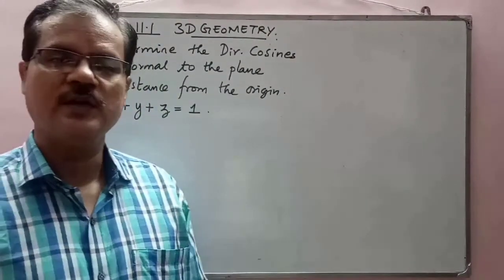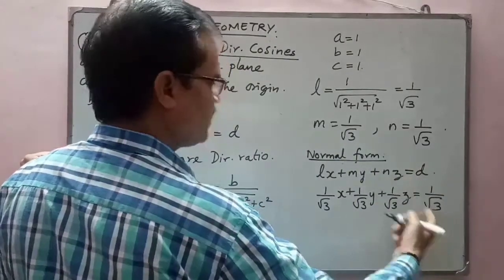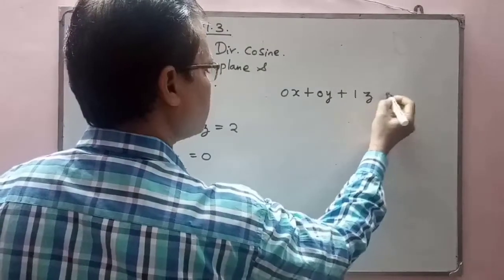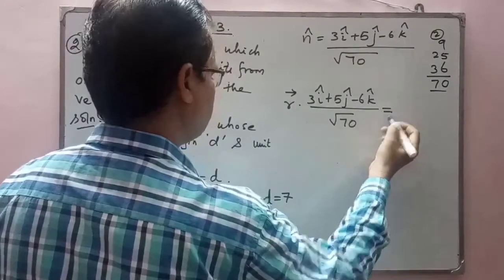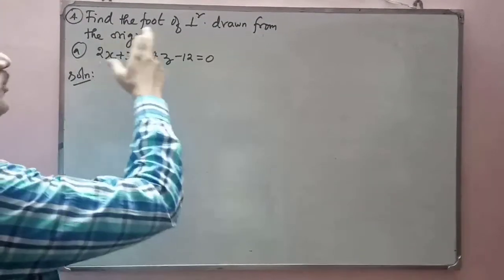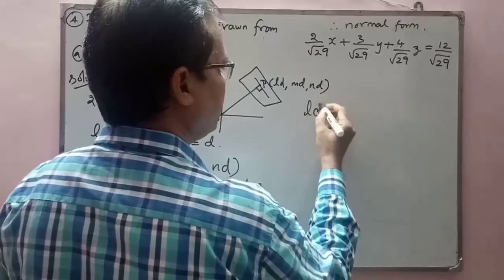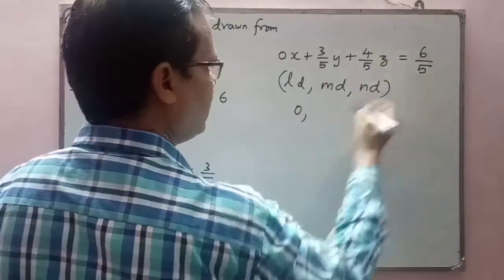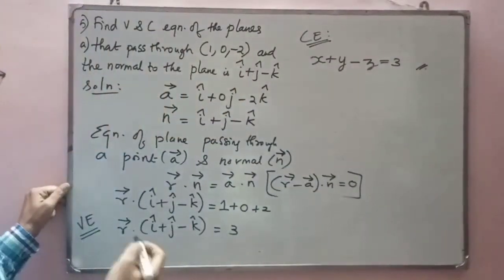3DGeometry Exercise 11.3 Q.no.1-5